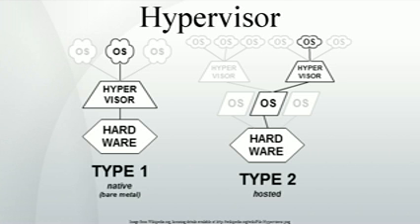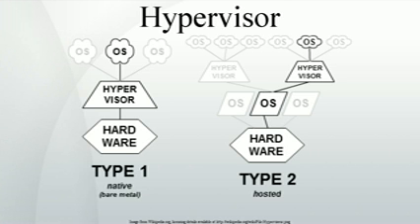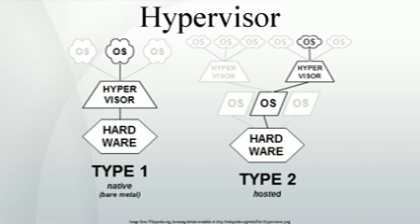Hypervisor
A hypervisor or virtual machine monitor  is a piece of computer software, firmware or hardware that creates and runs virtual machines.